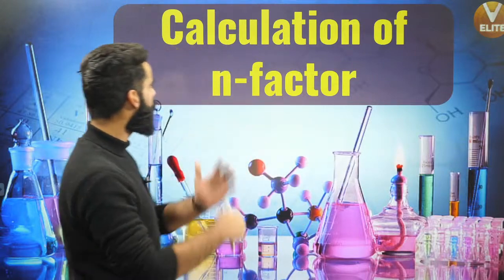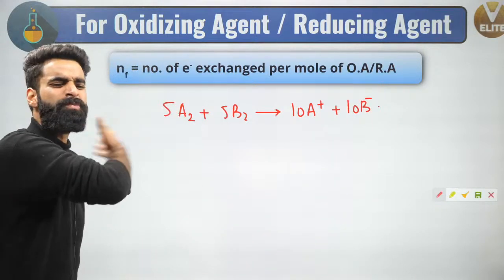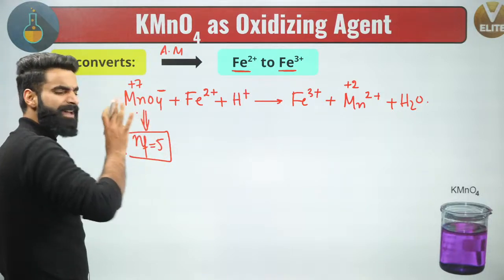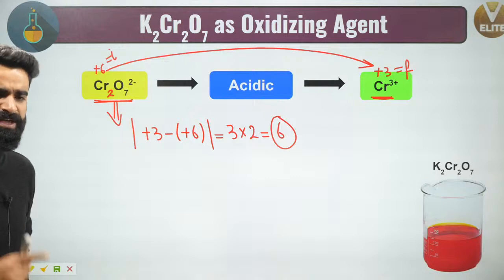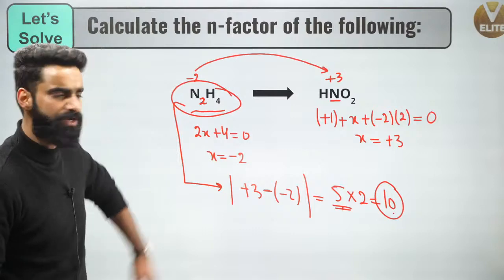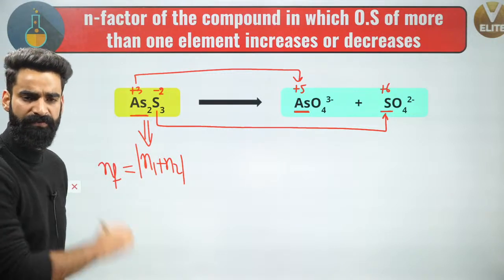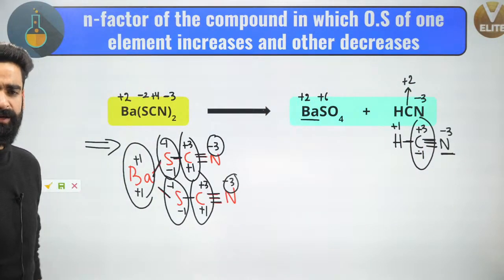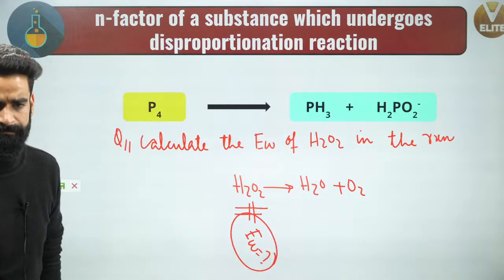Redox Reactions Class 11 - 3 | Calculation Of N Factor | NEET 2021 | Wassim Sir | NEET Elite English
This NEET Online class starts with the Calculation Of N Factor from Class 11 Chemistry Chapter 8 Redox Reactions for NEET Preparation 2021 by Wassim Sir. Find Redox Reactions Class 11 notes  @Vedantu NEET Elite English  Watch this video on Redox Reactions Class 11 | Redox reaction class 11 notes | Calculation Of N Factor | Class 11 chemistry chapter 8 | Redox reaction class 11 NCERT solutions | Redox reaction NEET questions | Class 11 Chemistry | NEET Chemistry | NEET 2021 Preparation.

Class 11 chemistry chapter 8 Redox Reactions is the Most Important Class 11 Chemistry Topic, Wassim sir will teach in an Interactive Way in a new series called "180 Days To NEET 2021". Watch NEET Online classes in English by India's leading NEET trainers only at Vedantu.

👩‍💻Chat With Master Teachers directly now by using the telegram link: ➡️

NEET Is One Of The Most Challenging Entrance Exam In India. It’s Important For Students To Follow Proper Schedule, Preparation Tips And Strategy In Order To Clear NEET Exam 2021. Wassim Sir will teach you chemistry for the NEET exam in an interesting way and also sir will give preparation strategies, tips, and study plans on how to crack NEET Exam 2021.
About Vedantu NEET Elite Channel: This Channel Focuses on delivering free quality lectures for students to grasp concepts thoroughly to Crack NEET Exam. All Biology, Chemistry, and  Physics Lectures in this channel are purely taught in the English Language. This Channel is also guidance for your Class 11 & 12 CBSE Board. Find videos of Class 11 Boards, Class 12 Boards, NEET Lectures, Puzzles, NEET Latest Updates, NEET Motivation, NEET Preparation, and NEET Live Lectures.

Online tutoring by Vedantu allows students to learn from their house, which saves their time and energy that can be invested in learning. Vedantu promotes a friendly, dedicated, and interactive learning environment, eliminating all the communication barriers.

I hope you enjoyed this Video on Redox Reactions Class 11 - 3 | Calculation Of N Factor | NEET 2021 | Wassim Sir | NEET Elite English. Any Queries you have? Then drop them in the comment section our experts will answer you. Have a nice day!😊